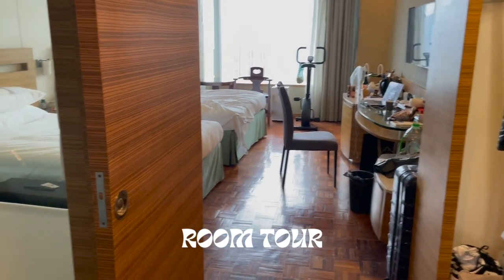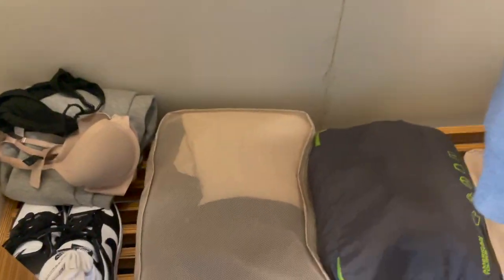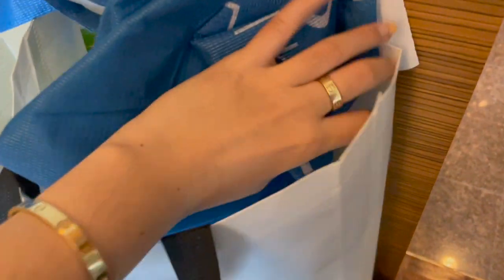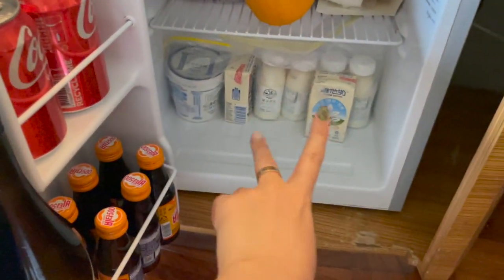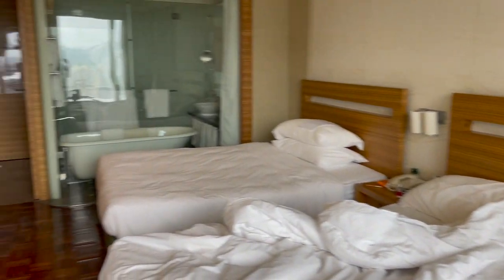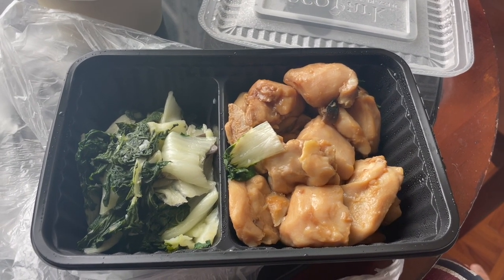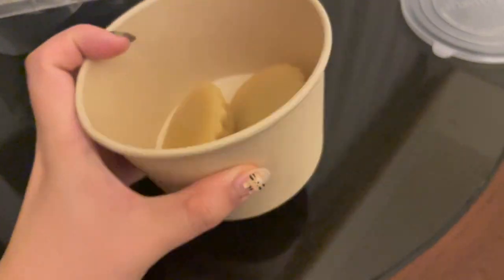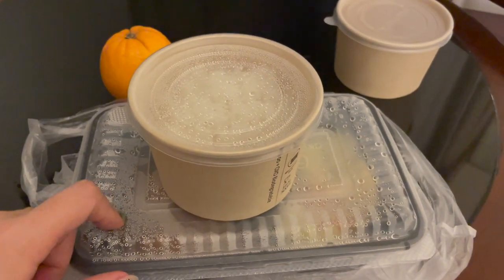14 day quarantine in nina hotel tsuen wan hongkong | 홍콩 격리 호텔